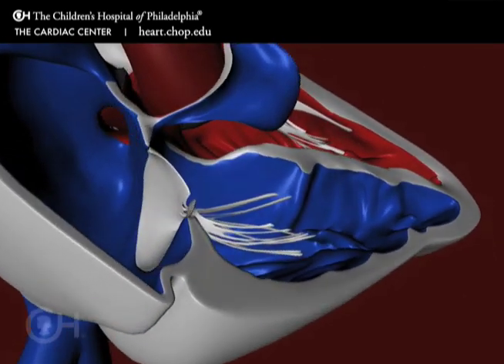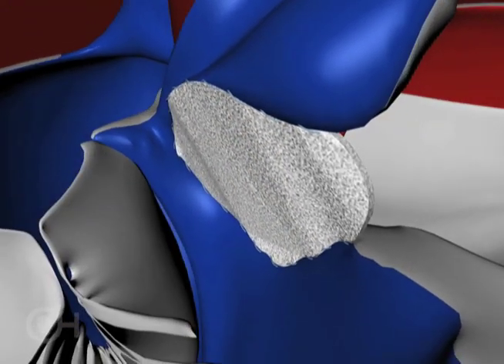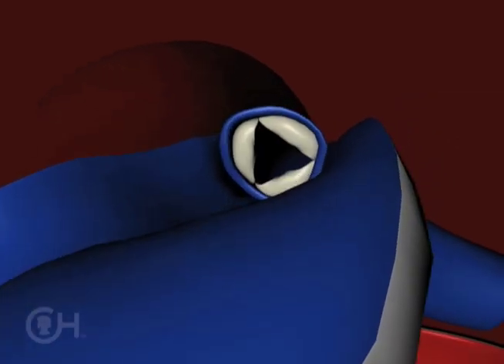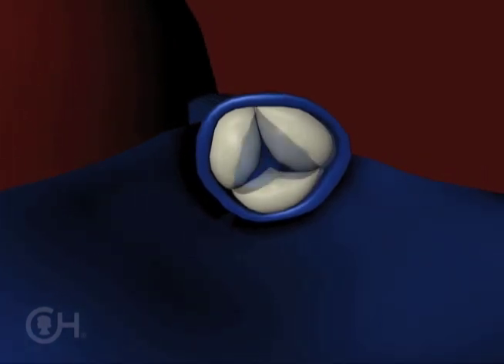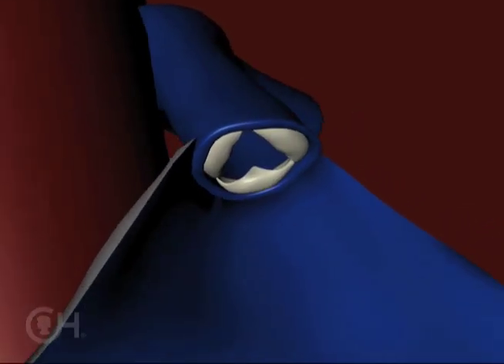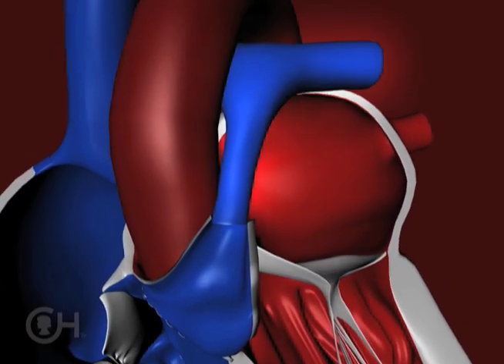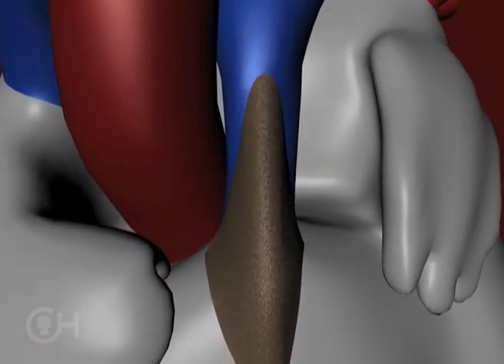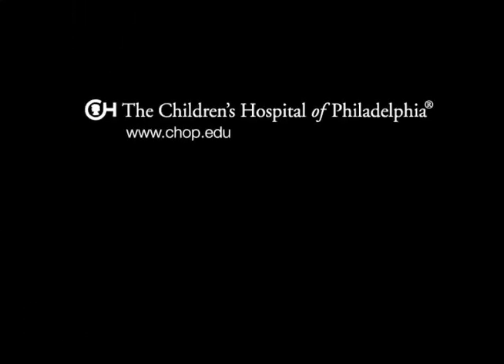Treatment Options for Tetralogy of Fallot (TOF) - The Children's Hospital of Philadelphia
Doctors at The Children's Hospital of Philadelphia describe treatment options for tetralogy of fallot (TOF).